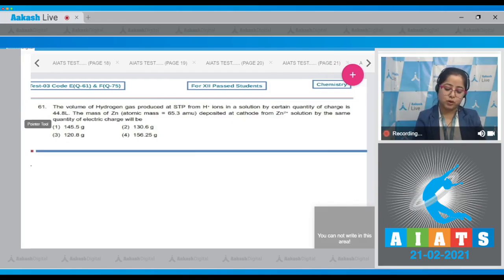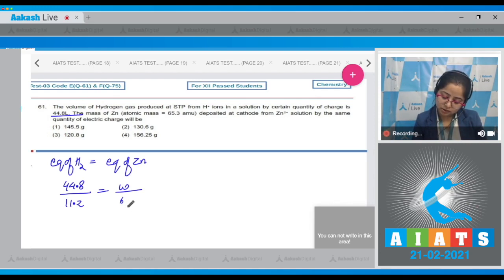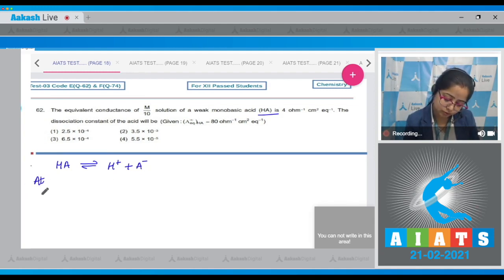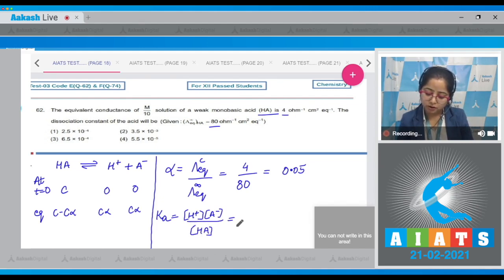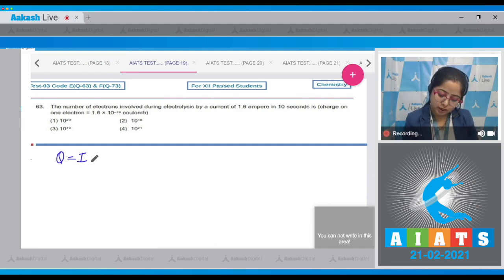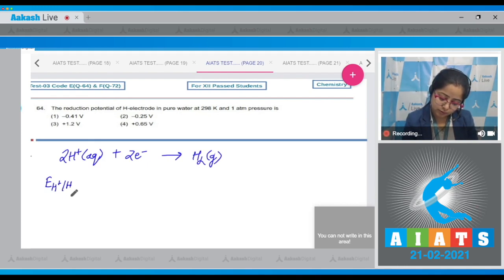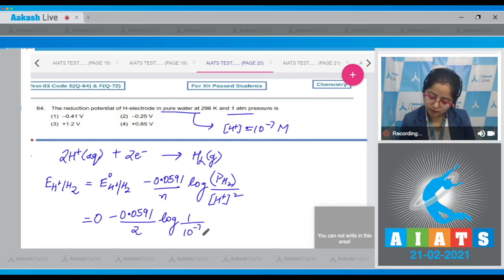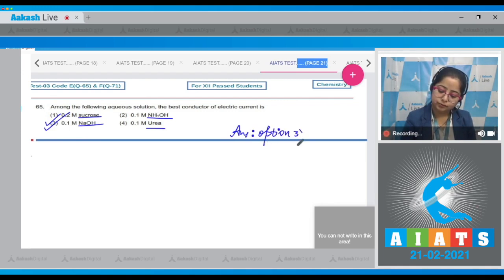AIATS TEST 3 Code E&F For XII Passed Students CHEMISTRY RM MEDICAL 2020 Q 61 to 65